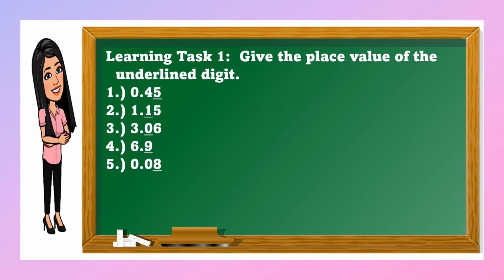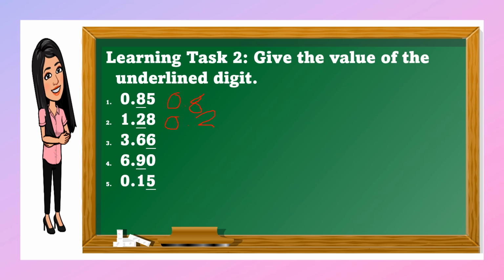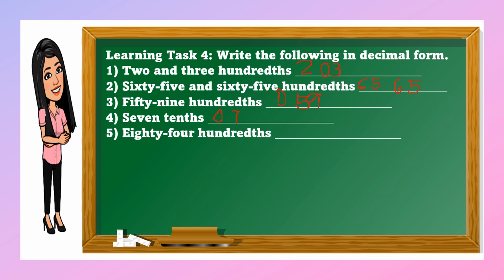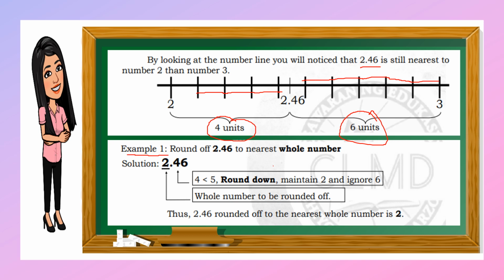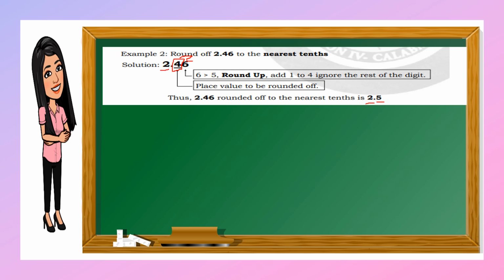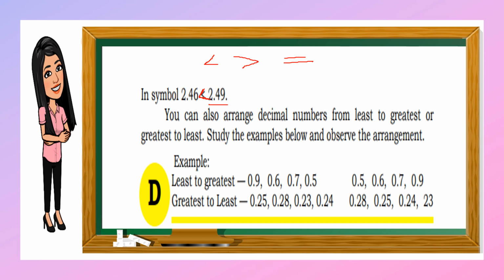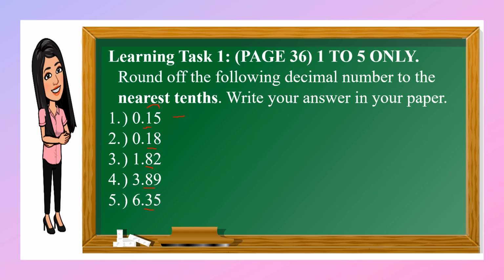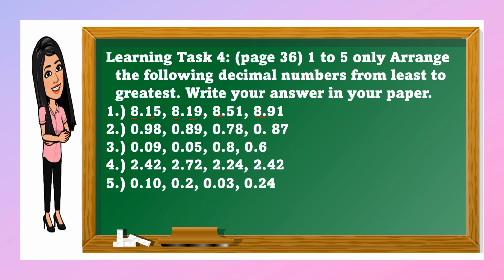Quarter 2 Week 8 Mathematics 4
Rounds decimal numbers to the nearest whole number and tenth. M4NSIIj-103.1
 Compares and arranges decimal numbers. M4NSIIj- 104.1